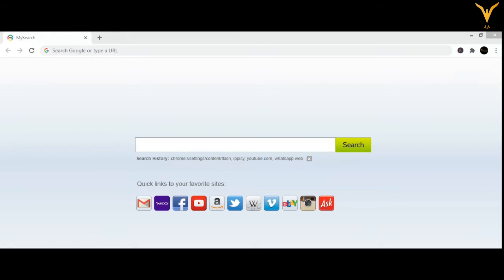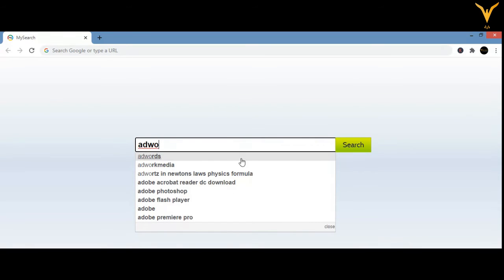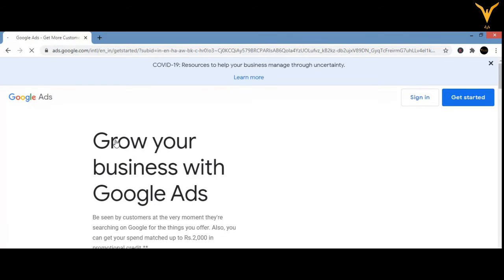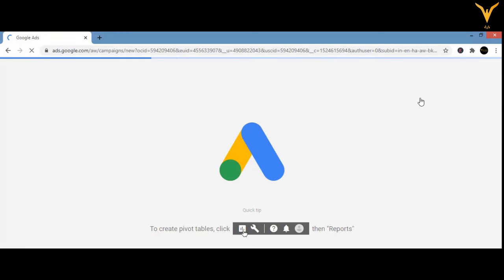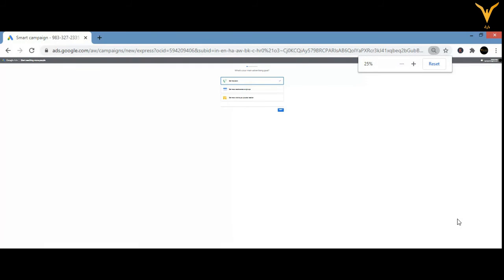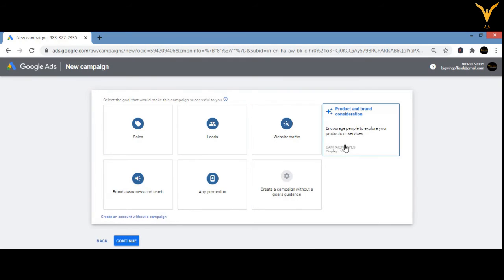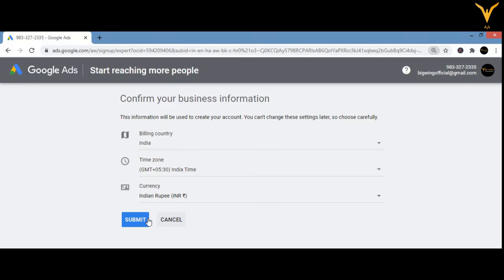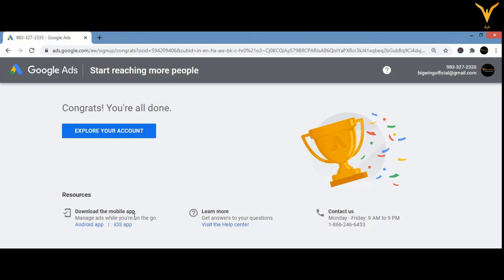How To Create AdWords Account | How To Setup Google Ads Account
In this video you will understand how to create and setup google AdWords Account for you tube.
Watch Complete Video. In this Course you will learn Complete YouTube Marketing .

Syllabus 👇
👉Why Video Ads
👉Advantage Of Video Ads
 👉How to do You Tube Promotion
👉Create AdWords Account
👉How to create Cards
👉How to Add End Screen
👉Create Campaign
👉Keywords Research
👉You Tube SEO
👉Channel Tags
👉Verify Your Channel
👉Excluded and selective optimization
👉Targeting and bidding
 👉Discoverable Ads
👉Drive Traffic on your Channel
 👉Manager and account
👉Manage Comments
👉Monetization
👉Analysis